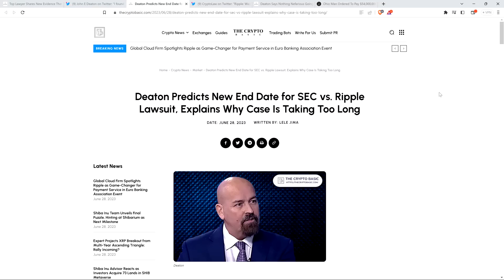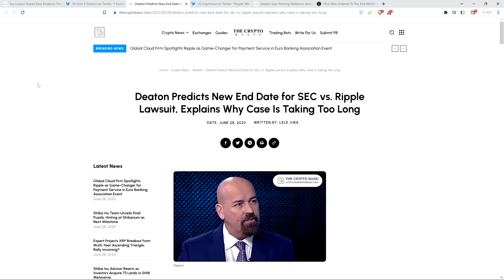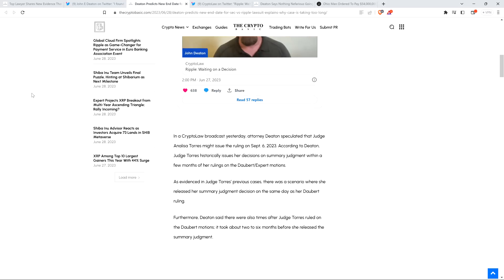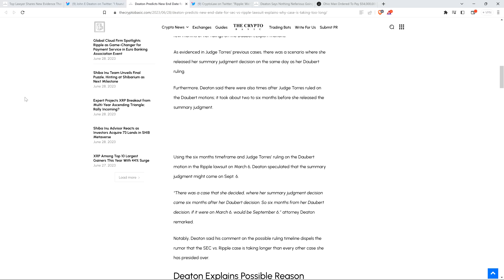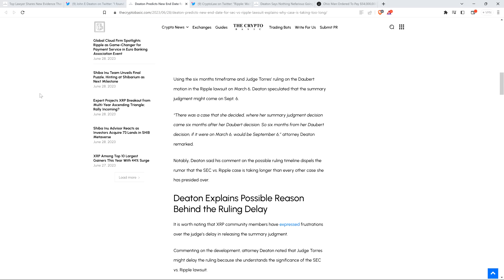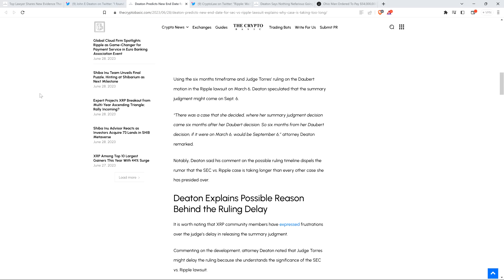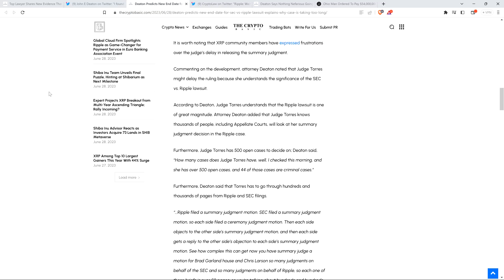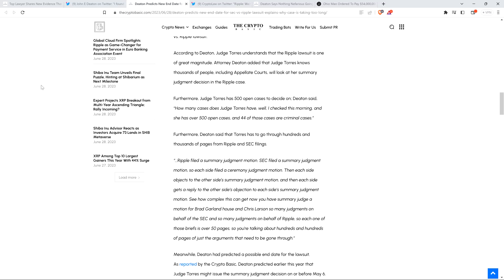XRP: Ready To WAIT 3 MORE MONTHS For SEC Lawsuit TO END?!